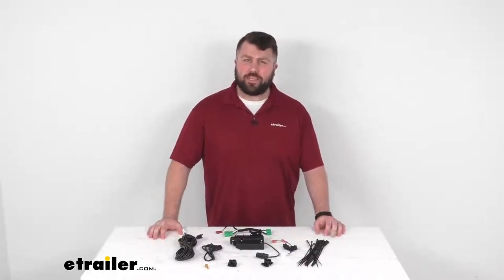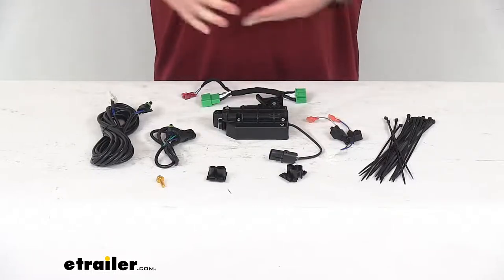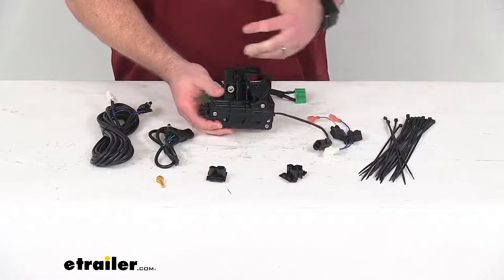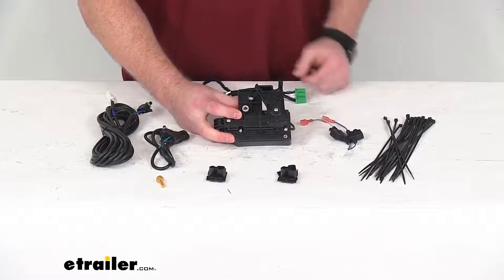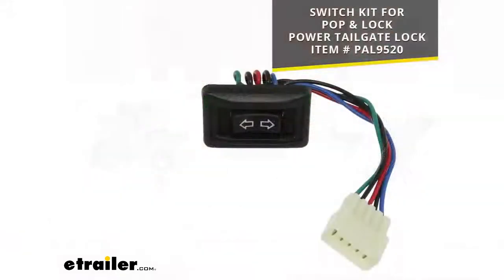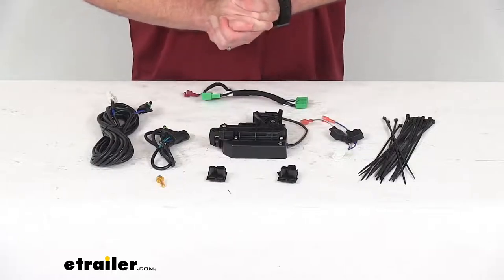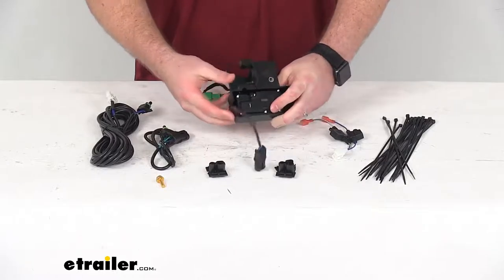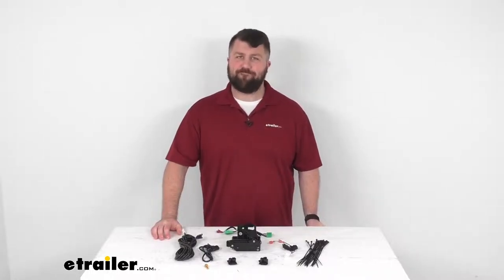etrailer | A Closer Look at the Pop and Lock Custom Tailgate Lock with Plug and Play T-Harness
Click for more info and reviews of this Pop and Lock Tailgate Locks:

Hi there, I'm Michael with etrailer.com. Today, we're gonna take a quick look at this Pop and Lock Custom Tailgate Lock. This is going to help secure your cargo and your tailgate. It's gonna create a nice secure storage area in your truck bed so that all your valuables and anything that you have stored back there is gonna be less susceptible to being stolen. Of course, you are going to need a tonneau cover or camper shell to prevent someone from just reaching over the side. But if you have a cover for your truck bed, this is going to lock your tailgate.

So no one can get in there and access that. This is a customized setup. So it is going to fit your 2014 and newer Toyota Tundra. This will integrate into your OEM tailgate handle. It's gonna mount inside the factory handle mechanism.

So it's really not gonna be noticeable for you at all. It's not gonna change the look or the function. It's just going to allow you to lock your tailgate. This will fit with your backup camera and the tailgate handle as well. So nothing is gonna change except for the fact that you'll be able to lock your tailgate.

This is going to work with your factory power lock system. So it is going to lock and unlock using the remote keyless entry. So when you lock your doors in your truck, it's going to automatically lock your tailgate as well. When you unlock your doors, it will unlock your tailgate. So you're not gonna need any extra keys to weigh down your key chain, to open up the tailgate.

It's gonna lock, lock and unlock automatically with those doors. Now, if your truck is not, doesn't have an existing power lock system. We do also have the switch kit here from Pop and Lock that can be put in to simulate that so that you can lock and unlock your tailgate using that switch kit. And then this is going to be very, very easy to get installed. There are instructions online to walk you through that process, but it's basically a, a plug and play system. Everything is going to fit right in place. You're not gonna have to worry about splicing wires or voiding your, your vehicle's warranty by cutting into the factory wiring. This is all gonna plug right in place. Be very, very easy for you to get installed. You aren't gonna have to do any drilling or welding either. It's all going to mount using the system here to get it mounted in place. So it's gonna be nice and sturdy for you without having to change your truck at all. This does have a reinforced nylon injected molding, nylon injection molded housing, that is going to be very tough and durable. So it's gonna hold up well for you, to make sure that it's gonna last for a nice long time. So if you are wanting to make your tailgate, your truck bed a little bit more secure, this system is gonna work really well for you. That completes our look for today.